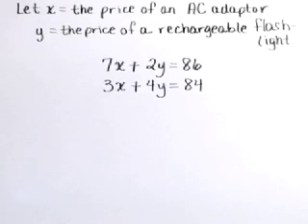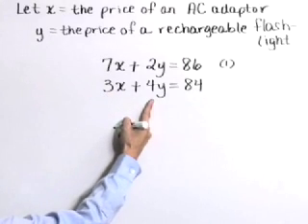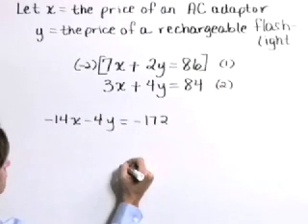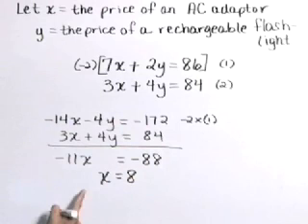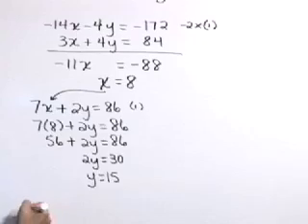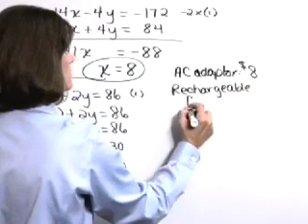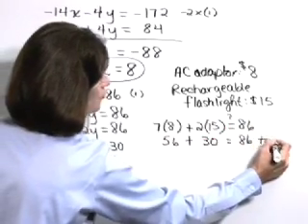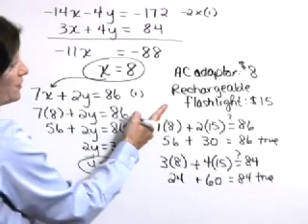Lial Combined Algebra Ch08 Ex17